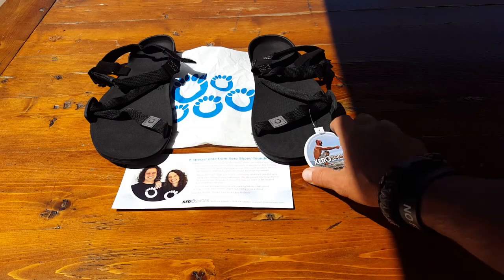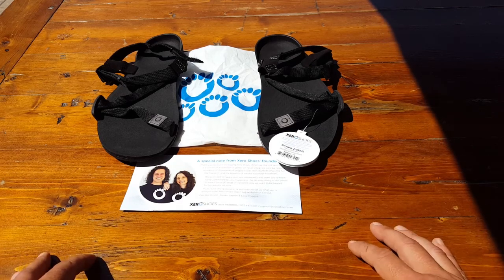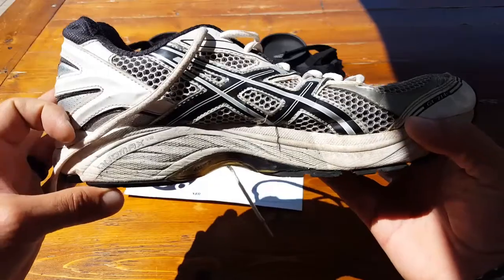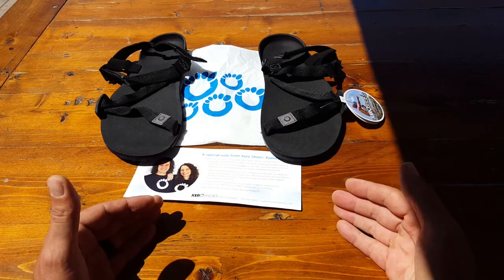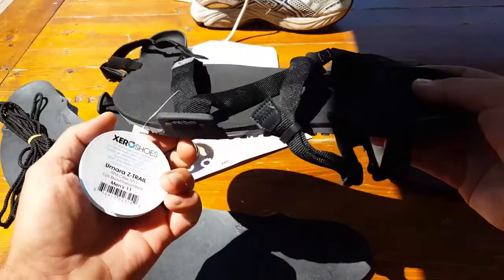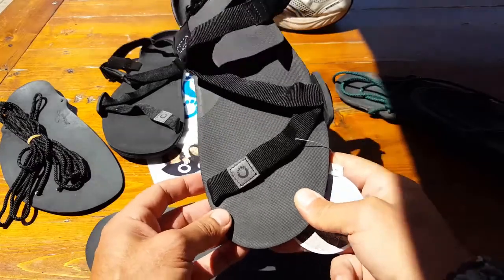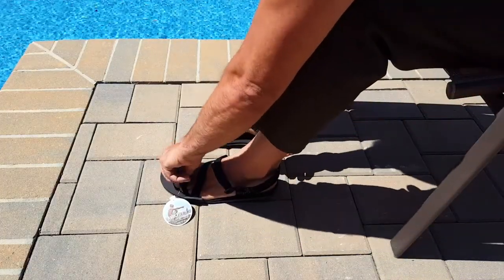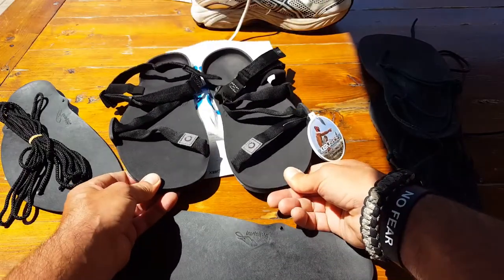Review of the XERO Shoes Umara Z-Trail Sport Sandal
Coach Helder reviews the XERO Shoes Umara Z-Trail Sandal and explains why he prefers minimalist footwear over standard shoes.